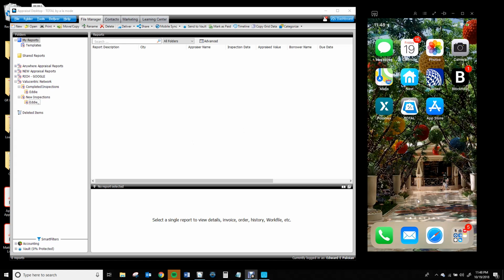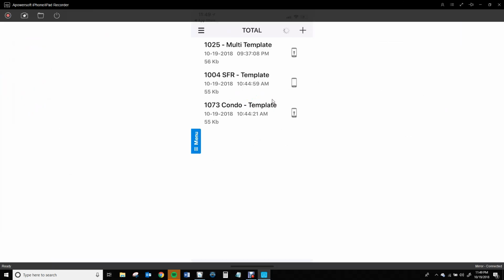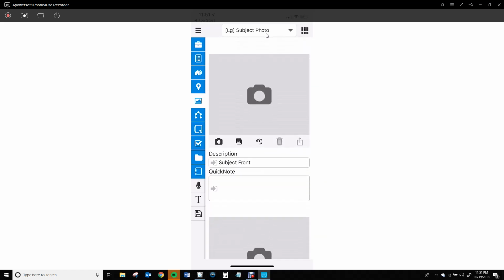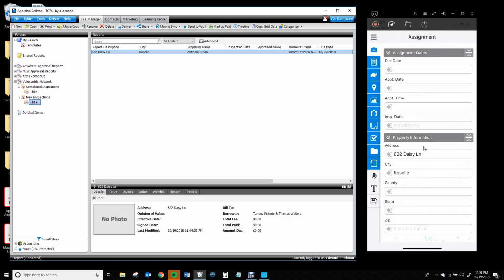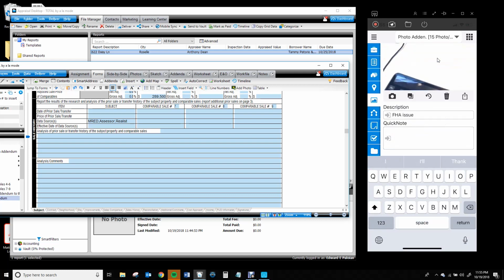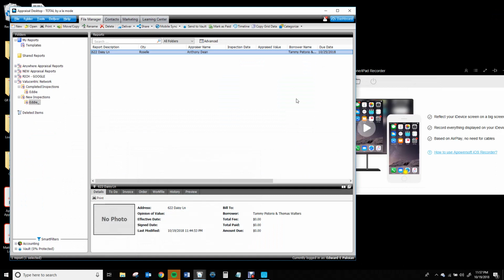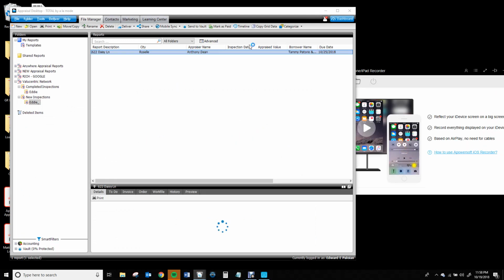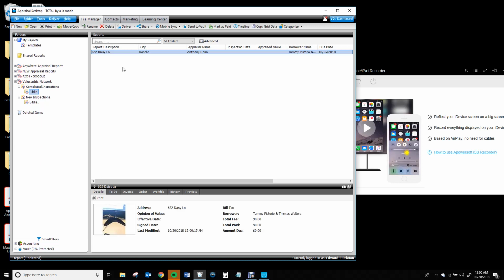Appraisal Inspection Tutorial & Set Up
A tutorial on how to inspect in the field using the Total for Mobile app and total software on a tablet.